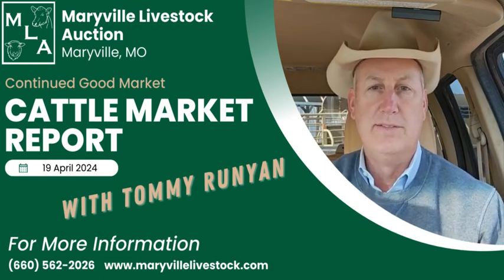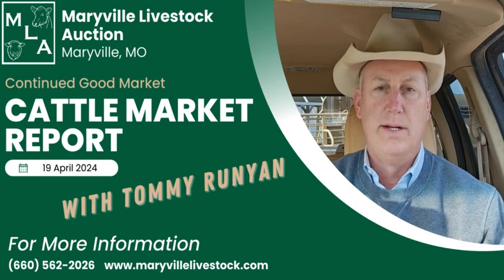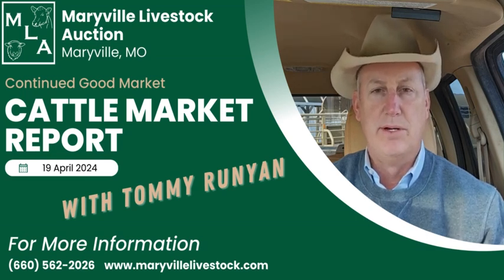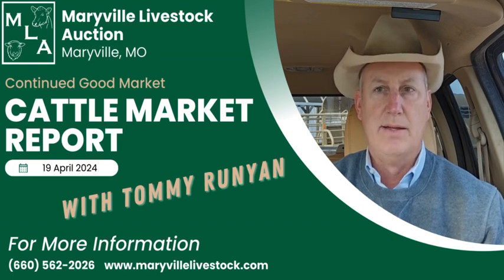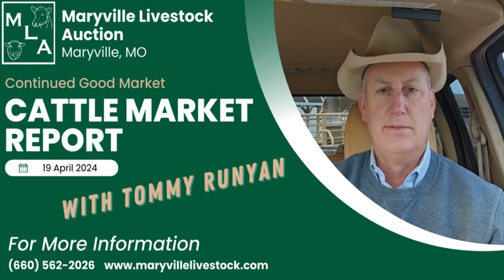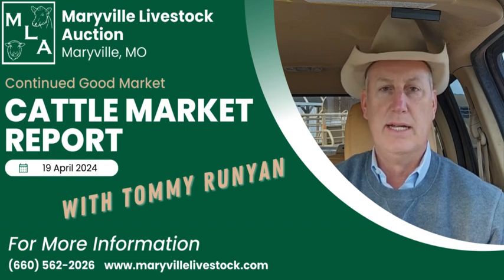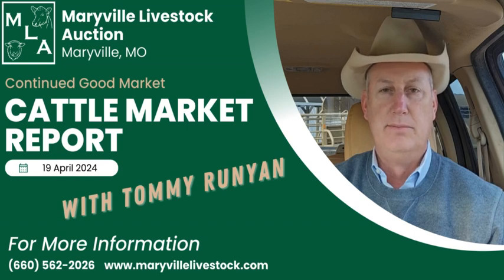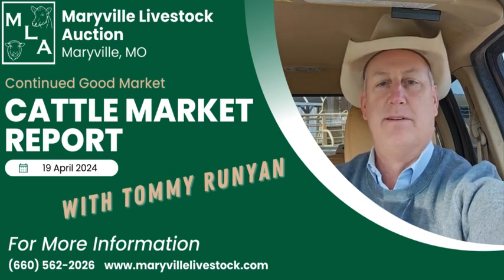4-19-2024 Cattle Market Report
Here is the market report for the 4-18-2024 Auction!